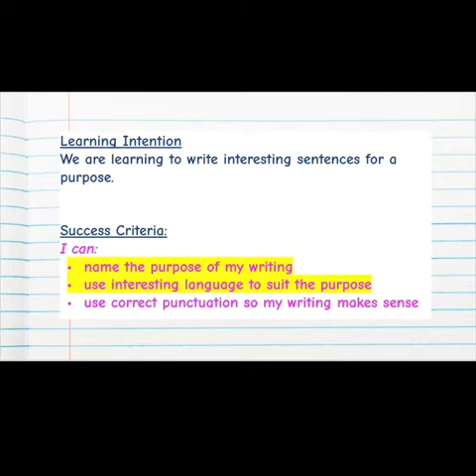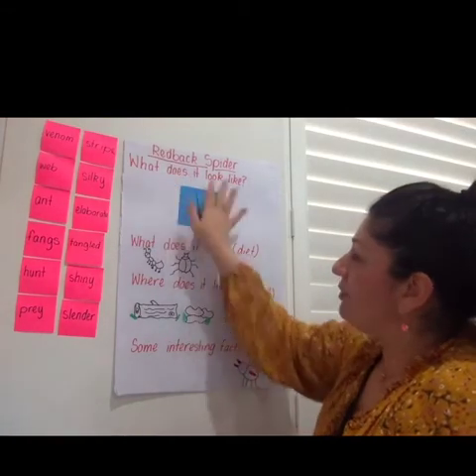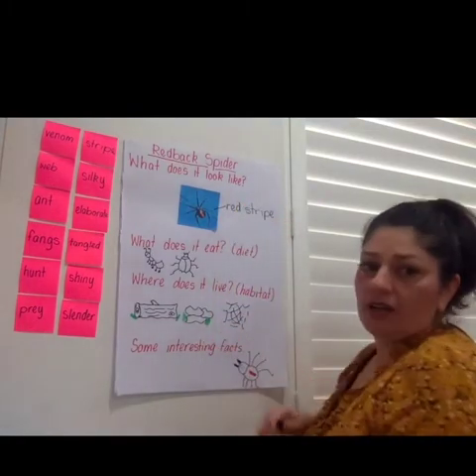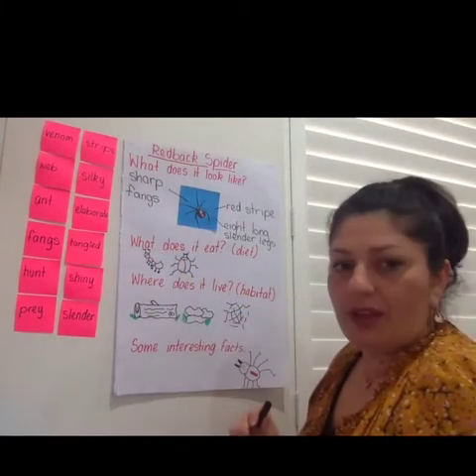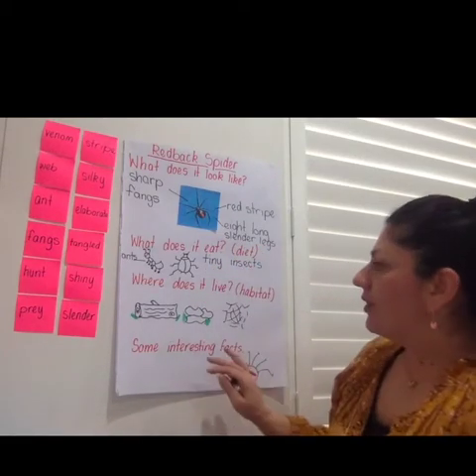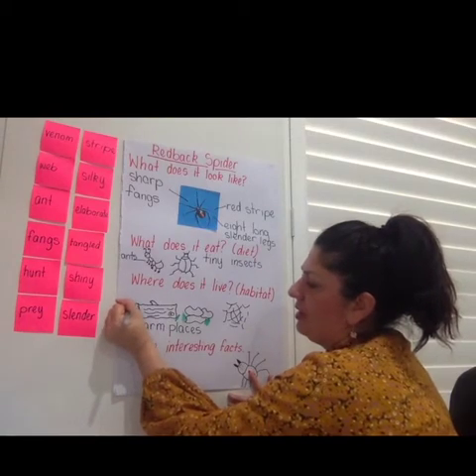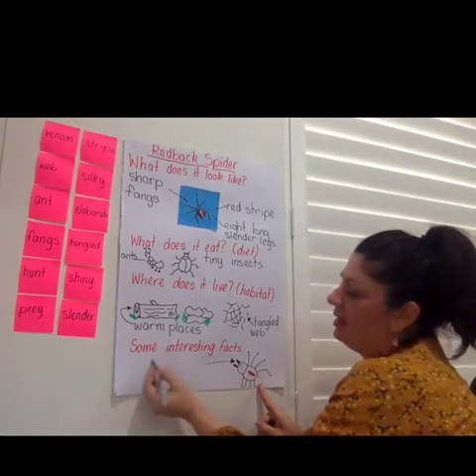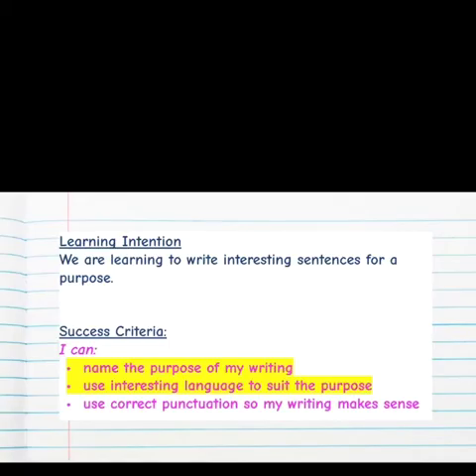Writing Y1 Tue Wk8